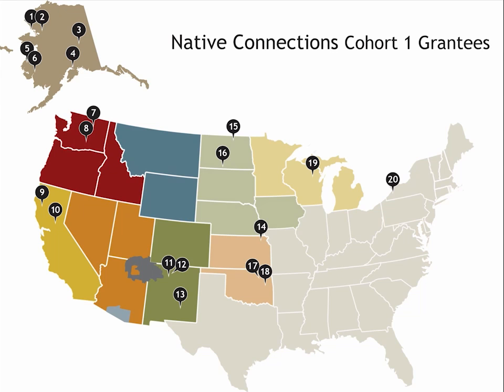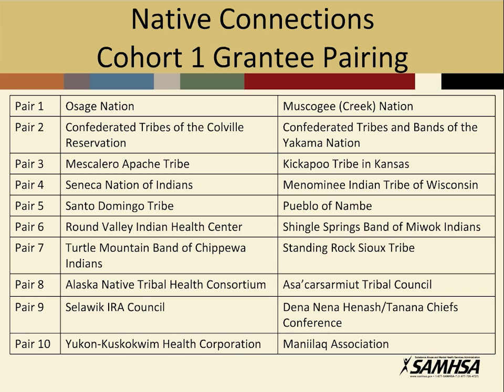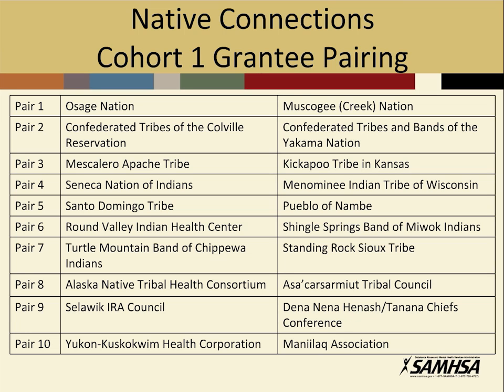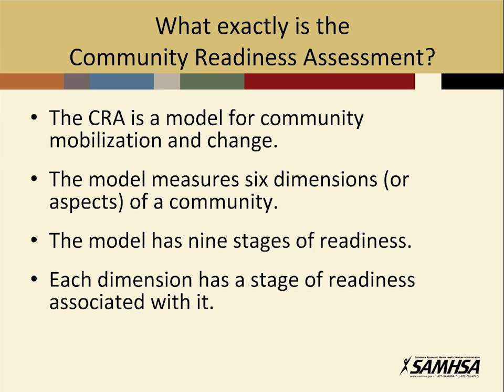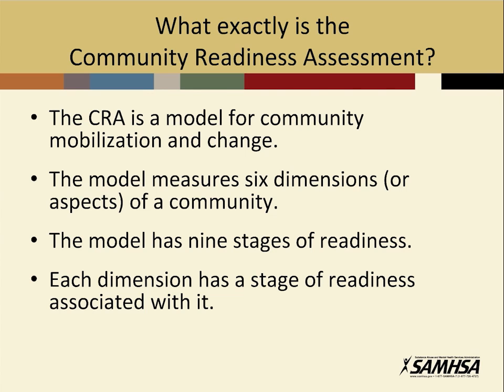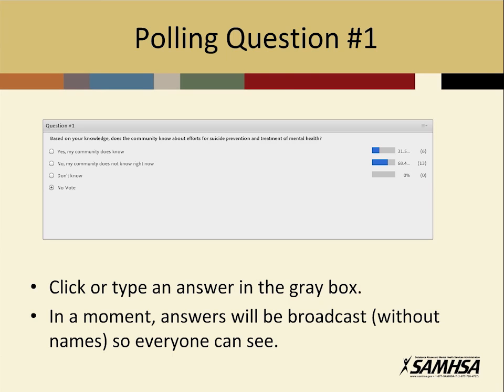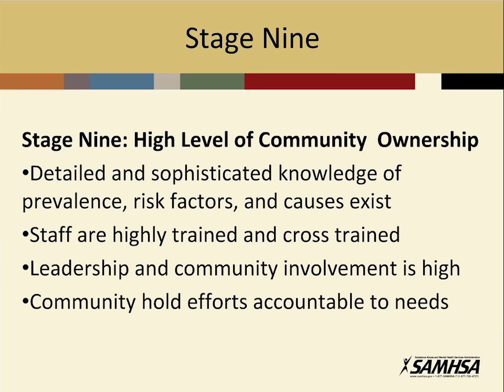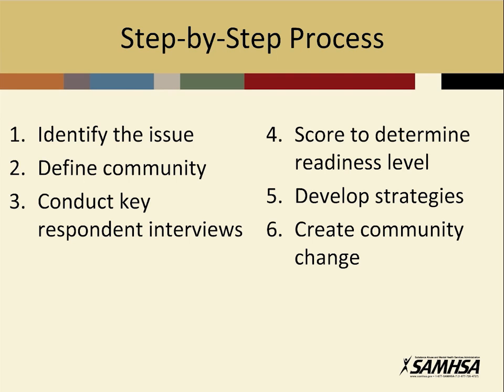Gathering Your Community Readiness Score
The SAMHSA Tribal Training and Technical Assistance Center will be hosting an introductory webinar training on the Community Readiness Assessment (CRA) model. With this webinar, you will understand how to address the needs of your community, the purpose of a CRA model, and the multi-webinar training series process as part of your Year One requirements.